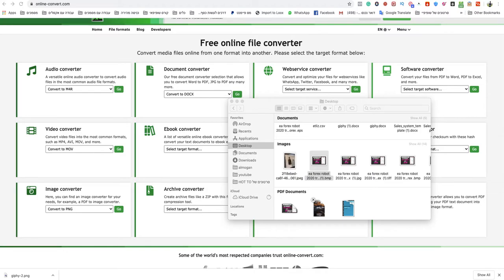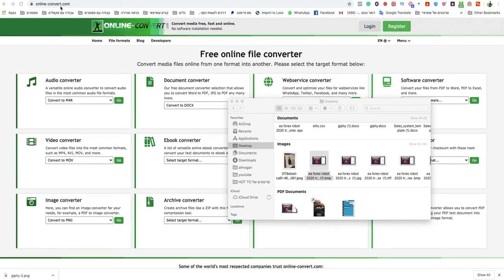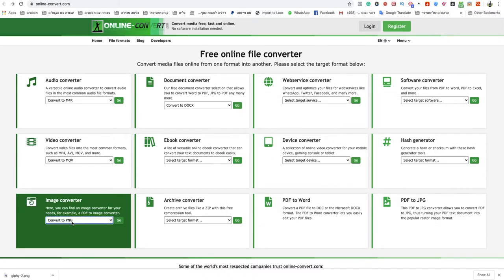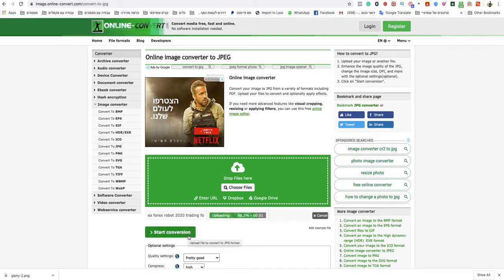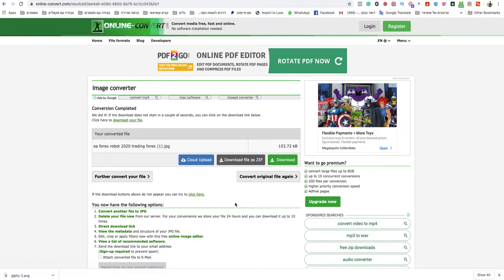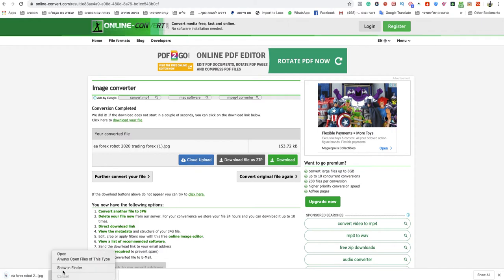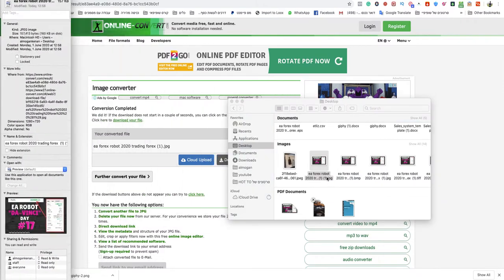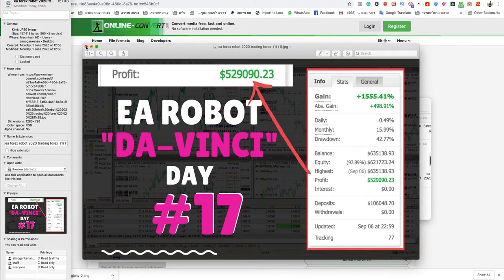how to convert bmp to jpg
If you looking to know how to convert bmp to jpg easy and quick.
So this video is for you! Today its so easy to convert bmp to jpg you only need to follow simple steps and you done!